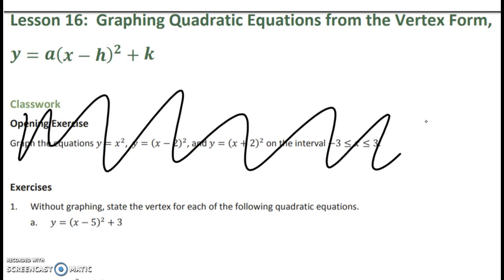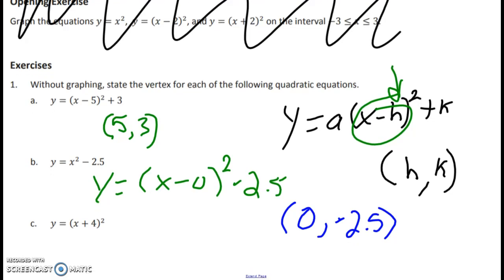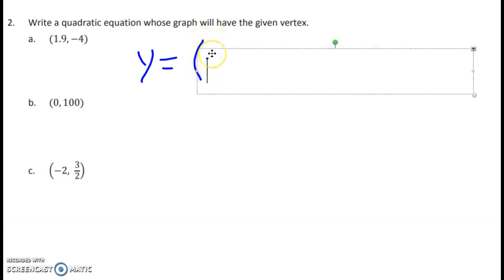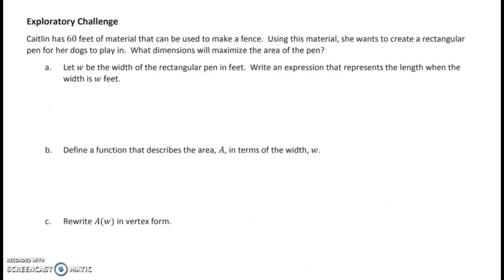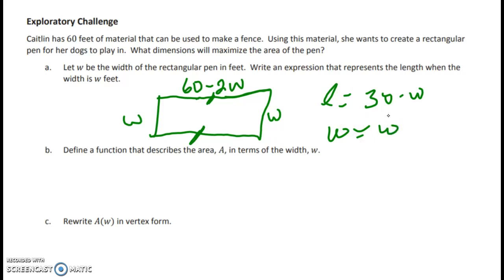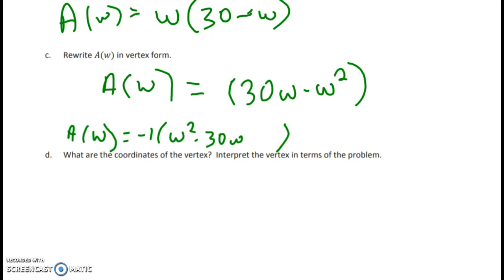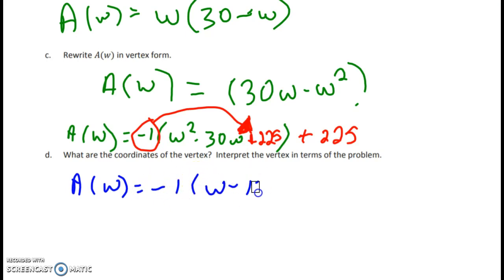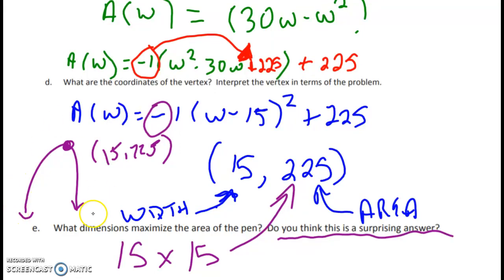Lesson 16 part 1